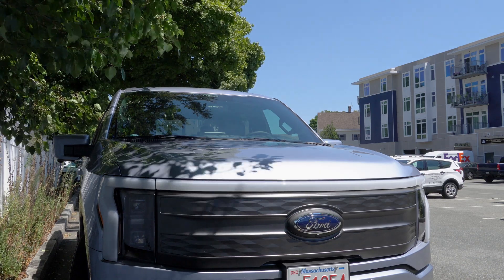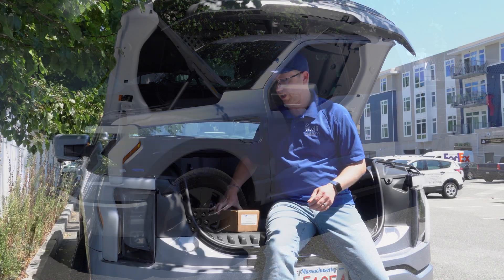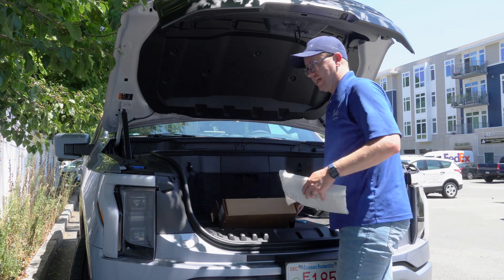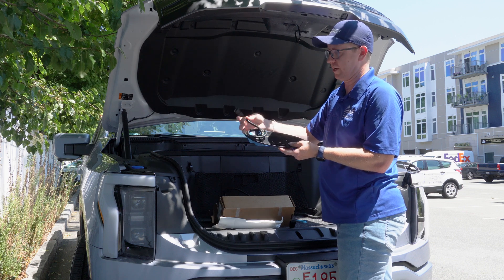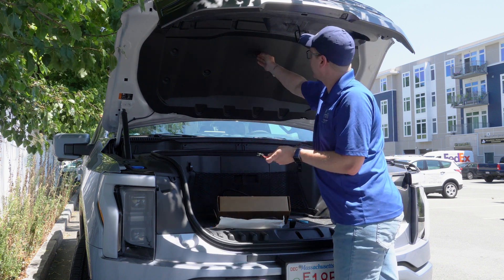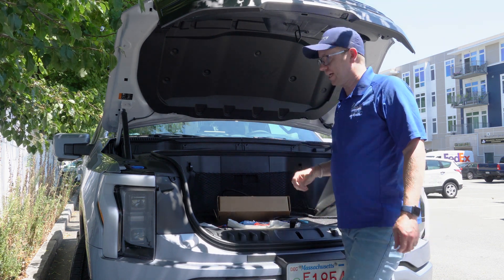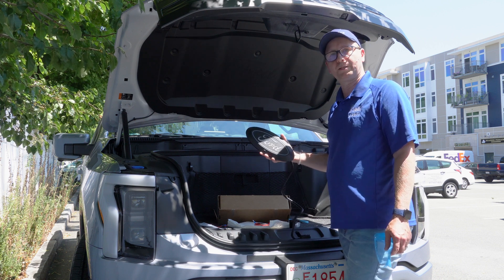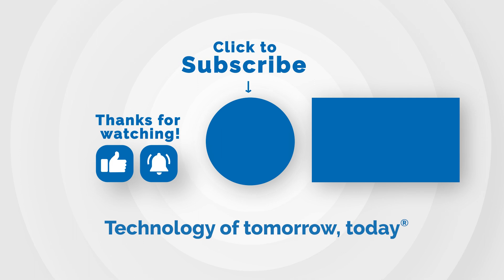Escape from the FRUNK!! Electric Ford F-150 Lightning LED Emblem unboxing by Intellibeam.com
Update: Fuse 48, Micro Blade 2, correctly turns on and off with the truck.

F-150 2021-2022 Lighted Ford Oval Front LED For Vehicles with Front Camera. Ford Part Number: VML3Z8A224D

Facebook.com/intellibeam
Twitter.com/intellibeam